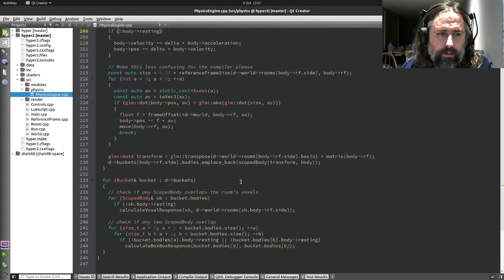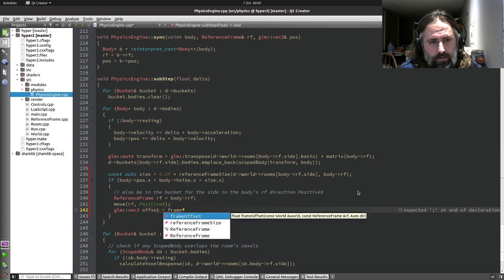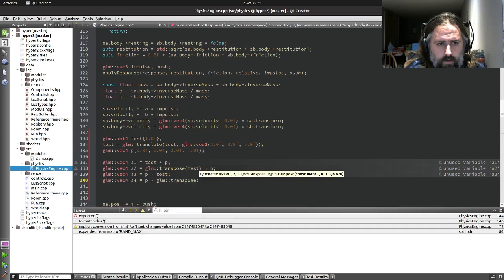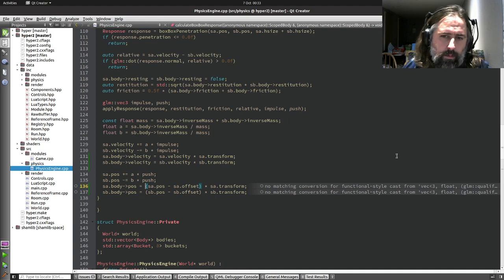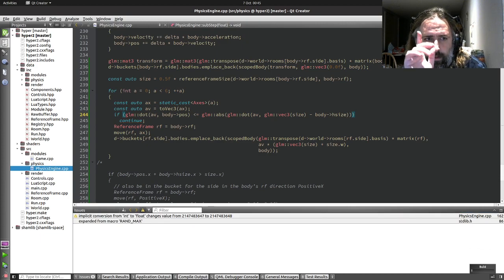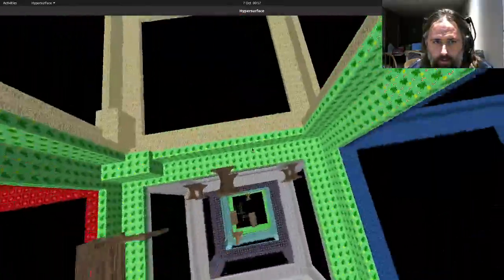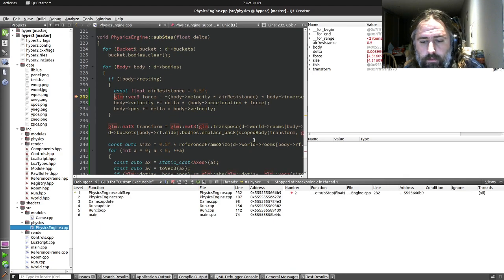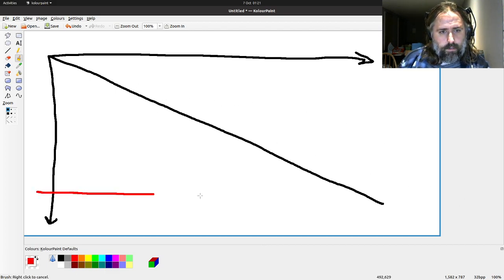Hypersurface Devlog 0033